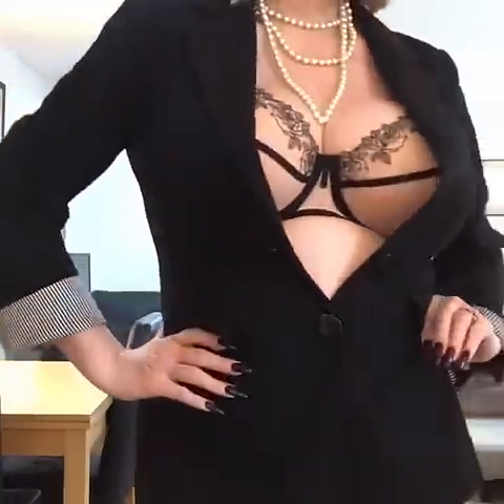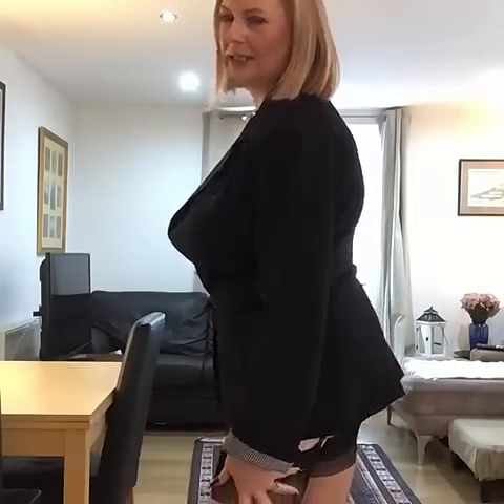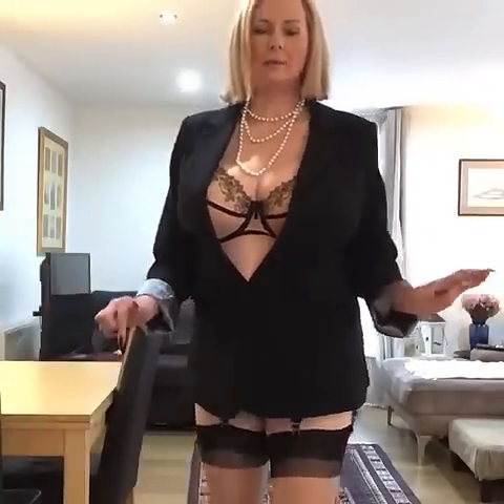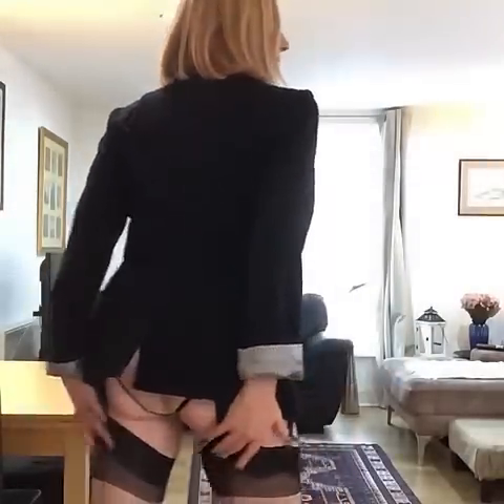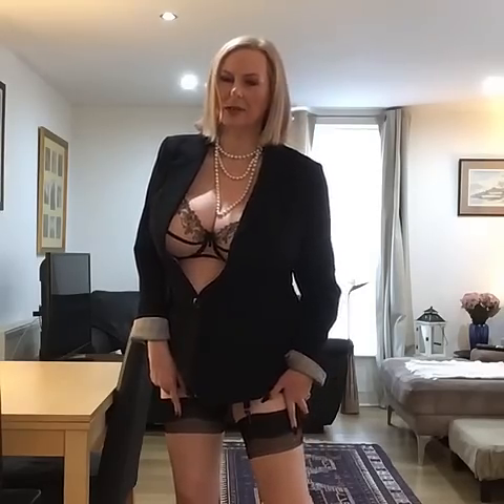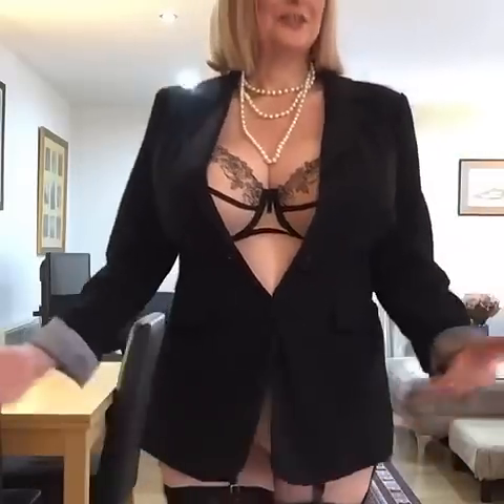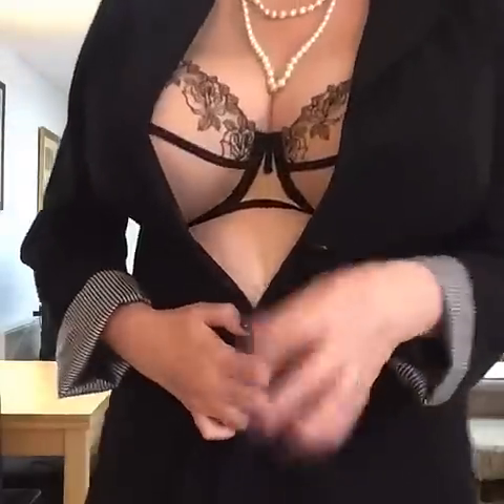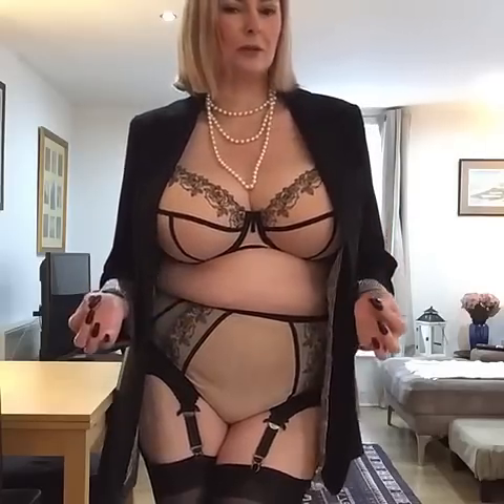What you could put in your Christmas stocking !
A couple of retro lingerie ideas for Christmas presents

for sizing - I wear a small stocking or maybe buy a gift voucher